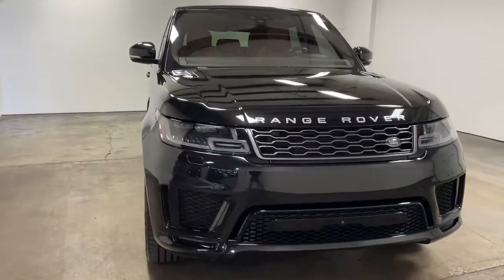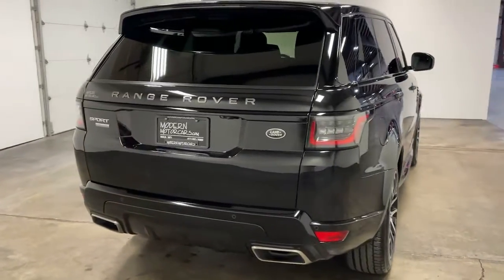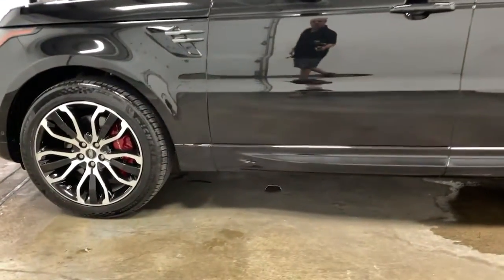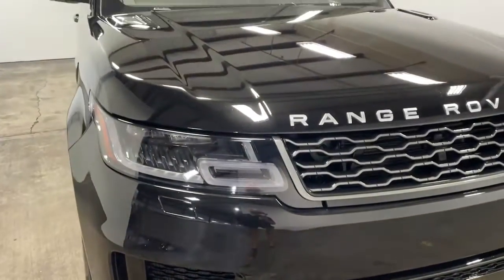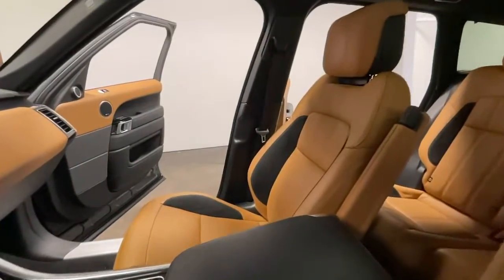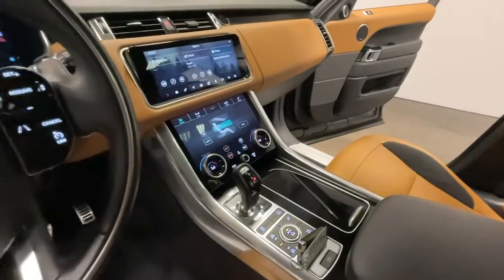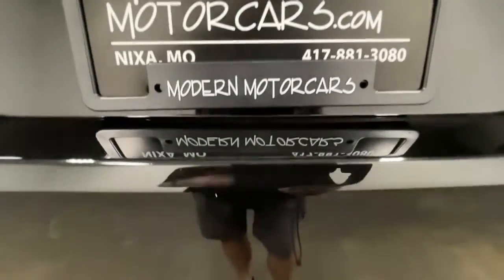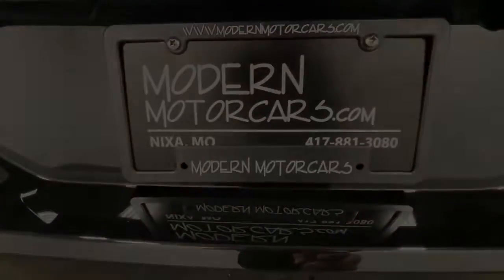2019 Land Rover Range Rover Sport Nixa, Springfield, Ozark, Branson, Joplin, MO 815647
Santorini Black Metallic Used 2019 Land Rover Range Rover Sport available in Nixa, Missouri at Modern Motorcars. Servicing the Springfield, Ozark, Branson, Joplin, MO area.
2019 Land Rover Range Rover Sport Supercharged - Stock#: 815647 - VIN#: SALWR2RE3KA815647

Modern Motorcars
1856 N Deffer Dr

CPO Warranty Until 9/5/23 or 100k Miles, Driver Assist Pack, Heated & Cooled Front Seats, Heated Rear Seats, Panoramic Sunroof, Meridian Surround Sound System, 22in Wheels, Front Console Refrigerator, 16-Way Dynamic Front Seats, and MORE!brbrbr-WE DELIVER IN 300 MILES FOR FREE! br-100% ONLINE TRANSACTIONS!br-Santorini Black Metallic br-Vintage Tan/Ebony Leather Interior br-5.0L V8 Supercharged Engine br-8-Speed Automatic Transmissionbr-Four Wheel Drive br-Navigationbr-Backup Camerabr-Panoramic Sunroofbr-Heated & Cooled Front Seatsbr-Heated Rear Seats br-Bluetoothbr-22in 5 Split Spoke Style 5004 Wheels br-Meridian Surround Sound Systembr-Premium Interior Protection Package br-Ebony Morzine Headlining br-Front Center Console Refrigerator Compartment br-Grand Black Veneer br-Basic Rear Seat Convenience Packbr-16-Way Dynamic Front Seats brbr-Join the nearly 1,000 clients that have rated us an average of 4.8 of 5! The most commonly used phrases in our reviews are buying experience, fair price and highly recommend. We pride ourselves on providing an unique and friendly experience for all shoppers before, during and after the process. We place an extremely heavy emphasis on our intensive presale inspection by our team of ASE certified technicians. We then make the investments needed to bring all inventory up to the Modern Motorcars quality standards prior to considering it ready for retail. We serve the Greater Springfield Missouri area; however, our clients range from coast to coast. Over the years we have developed a very smooth process for delivery to your doorstep, free pickup at Springfield/Branson airport and premium warranties recognized in service centers nationally. In addition, we provide convenient and industry leading finance options with rates that compete with any lending source. Whether it is a vehicle purchased from Modern Motorcars or not, our Service Center is ready to handle all your needs from simple to the most complex on all makes and models. We treat every opportunity with care and focus on delivering all shoppers with our unique VIP experience providing the amenities you typically will not find in a family owned and operated dealership. We invite you to inspect our reviews and look forward to working with you!
Navigation system: InControl Navigation Pro,Drive Assist Package,13 Speakers,AM/FM radio: SiriusXM,Radio data system,Radio: Meridian Sound System (380W),Radio: Meridian Surround Sound System (825W),Air Conditioning,Automatic temperature control,Front dual zone A/C,Rear window defroster,Memory seat,Power driver seat,Power steering,Power windows,Remote keyless entry,Steering wheel memory,Steering wheel mounted audio controls,Adaptive suspension,Auto-leveling suspension,Four wheel independent suspension,Speed-sensing steering,Traction control,4-Wheel Disc Brakes,ABS brakes,Child-Seat-Sensing Airbag,Dual front impact airbags,Dual front side impact airbags,Emergency communication system: InControl Protect,Front anti-roll bar,Low tire pressure warning,Occupant sensing airbag,Overhead airbag,Power adjustable front head restraints,Rear anti-roll bar,Power moonroof,Power Liftgate,Blind Spot Assist,Brake assist,Electronic Stability Control,Park Assist,Delay-off headlights,Front fog lights,Fully automatic headlights,Headlight cleaning,Rear fog lights,Panic alarm,Security system,Adaptive Cruise Control w/Steering Assist,Adaptive Cruise Control w/Stop & Go,Speed control,Auto-dimming door mirrors,Bumpers: body-color,Heated door mirrors,Power door mirrors,Spoiler,Turn signal indicator mirrors,16-Way Heated Front Seats w/Memory,360 Surround Camera,Auto tilt-away steering wheel,Auto-dimming Rear-View mirror,Compass,Driver door bin,Driver vanity mirror,Front Center Console Refrigerator Compartment,Front reading lights,Garage door transmitter: HomeLink,High Speed Emergency Braking,Illuminated entry,Lane Keep Assist,Leather Shift Knob,Outside temperature display,Overhead console,Passenger vanity mirror,Rear reading lights,Rear seat center armrest,Tachometer,Telescoping steering wheel,Tilt steering wheel,Trip computer,Front Bucket Seats,Heated & Cooled Front Seats w/Heated Rear Seats,Heated front seats,Perforated Windsor Leather Seat Trim,Power passenger seat,Split folding rear seat,Front Center Armrest w/Storage,Passenger door bin,Alloy wheels,Wheels: 22 5 Split-Spoke 'Style 5004',Rain sensing wipers,Rear window wiper,Speed-Sensitive